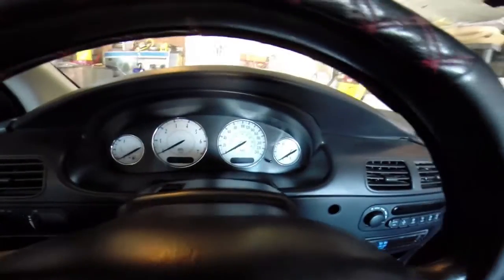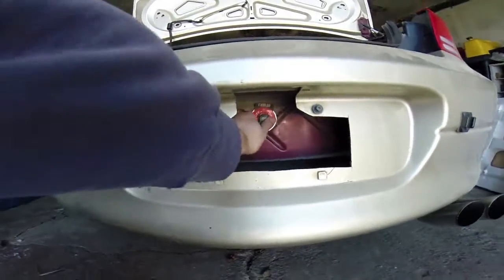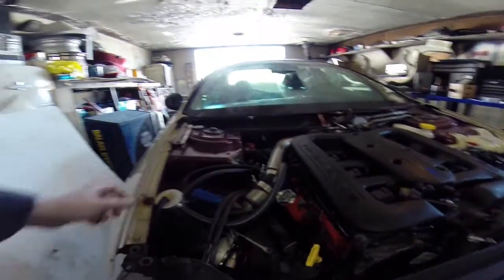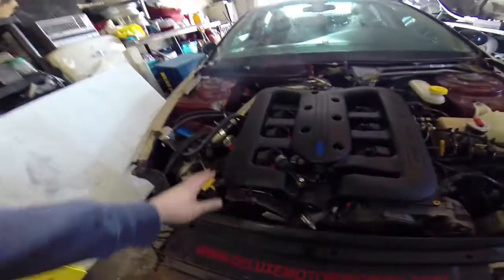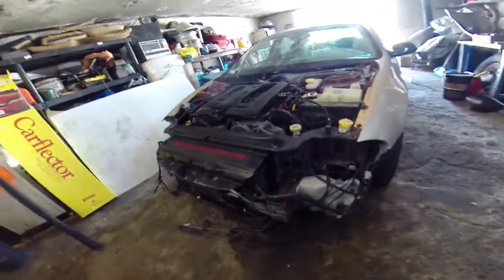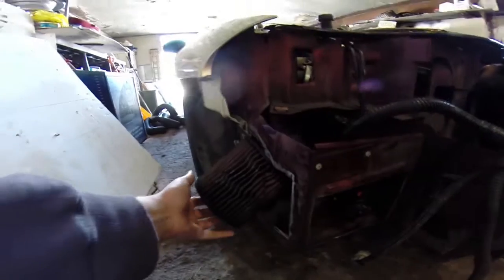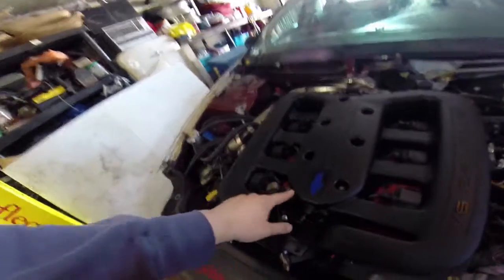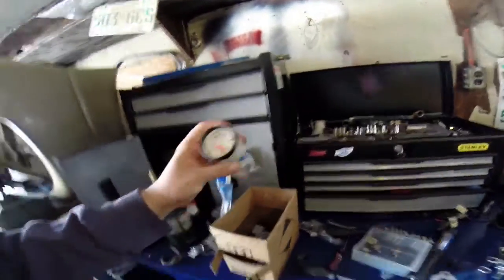Intrepid Walkaround with SNSTR Auto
After long last I finally got around to doing a walk around of the car. Still need a better one when its nice out and I can write a script!!

Will do a running video when it dries up outside and I have it all back together.